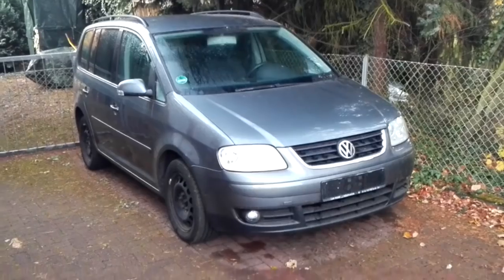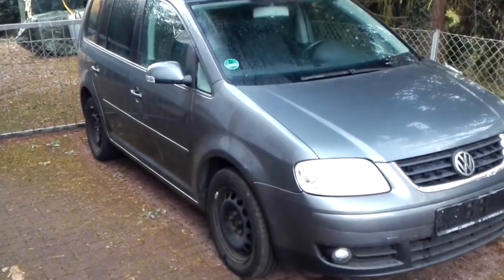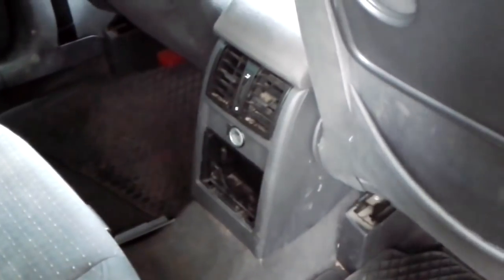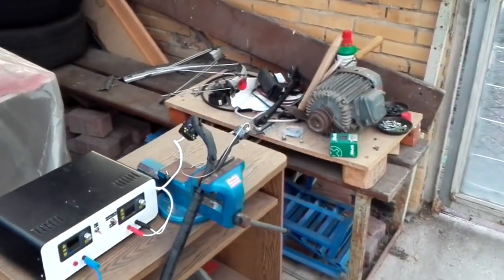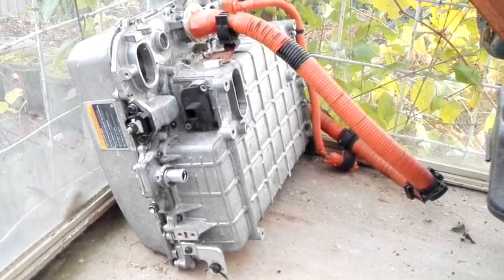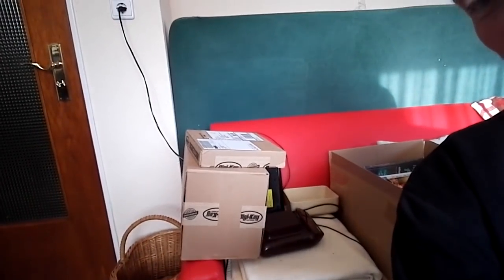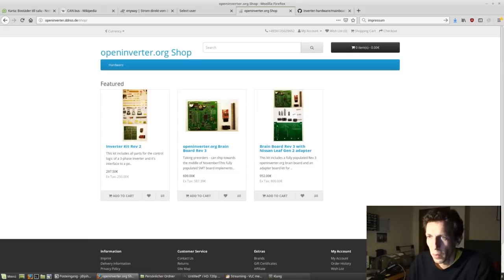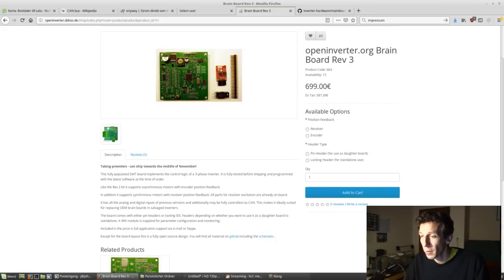Lab Update #18: New conversion project and shop opened